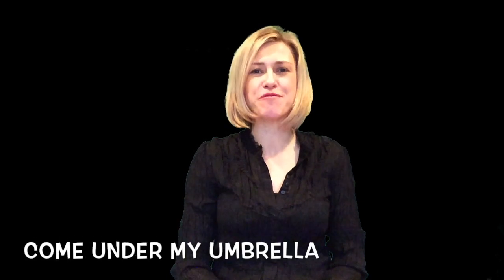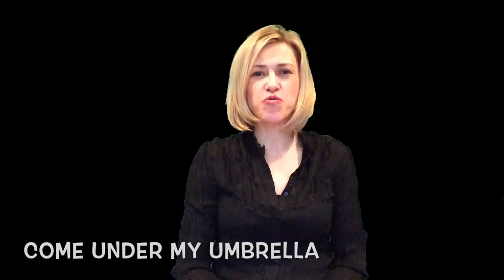Come Under My Umbrella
A fun preschool activity for your weather theme. This song is easy to learn and has lots of variations. Great for a parachute game too!